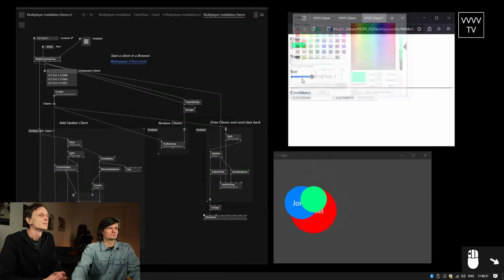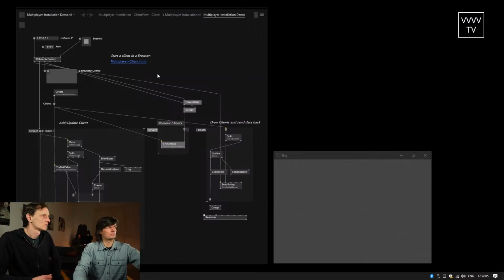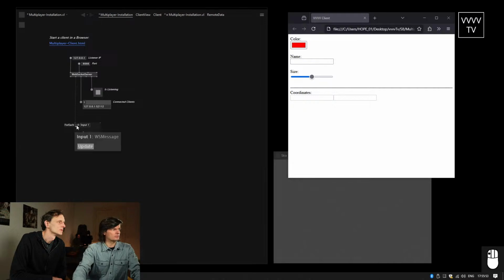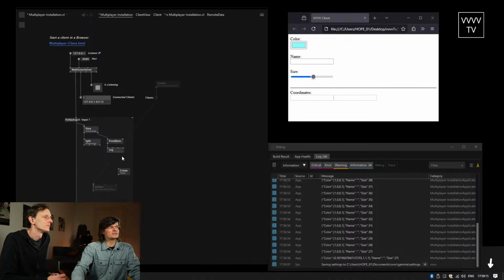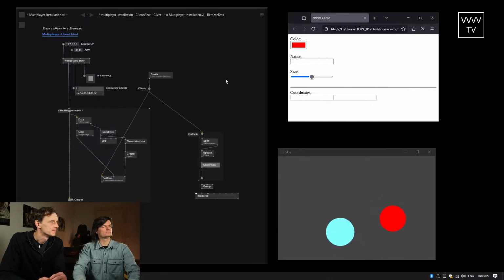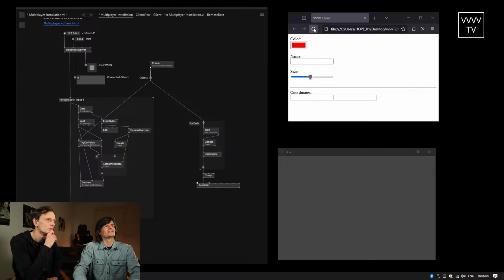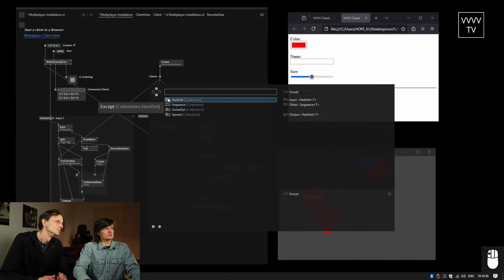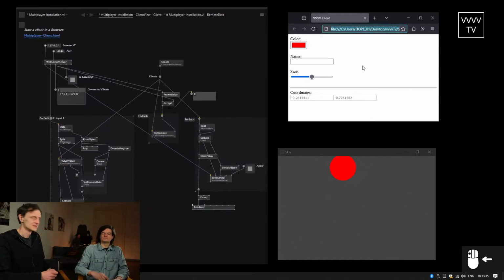Multiplayer Installation using WebSocket - vvvvTv S02 E08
We're creating a barebones multiplayer installation that allows multiple users to spawn and configure an avatar via a Web UI. For each connection to the WebSocket server in vvvv an avatar is maintained and update for as long as the connection stands. As a user exits the Web UI, the avatar is removed.

You can find the example shown in the video via the helpbrowser when you have the VL.IO.WebSocket NuGet installed.

00:11 Introduction
00:51 The Demo
03:03 Why using WebSockets for this scenario
03:53 Overview of the patch
06:33 Configuring the WebSocket server
08:12 Receiving the clients messages
10:23 For thread savety, storing the clients using a ConcurrentDictionary
12:09 Deserializing the form data, received as JSON
13:21 Using the connections IP:Port as key for the dictionary
14:13 Overview of the prepared datatypes
15:35 Drawing the client representations
1625 Updating an existing item in the dictionary
20:02 Sending back data to the clients
21:36 Removing an item from the dictionary as a connection closes
26:12 Accessing the WebUI from other than the localhost

vvvversion used in this episode: vvvv gamma 6.7